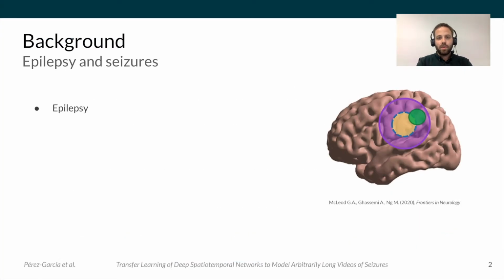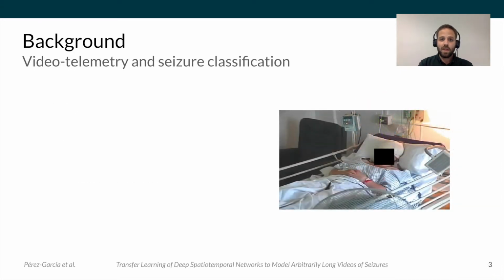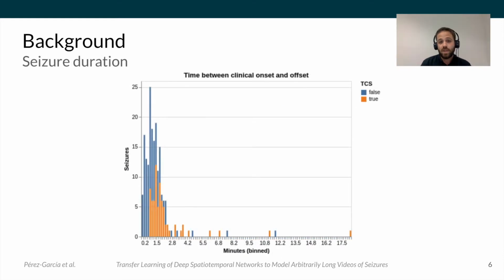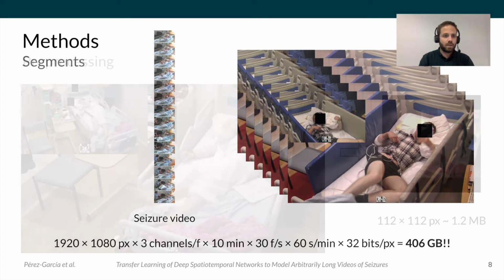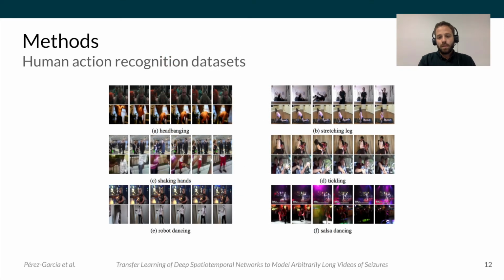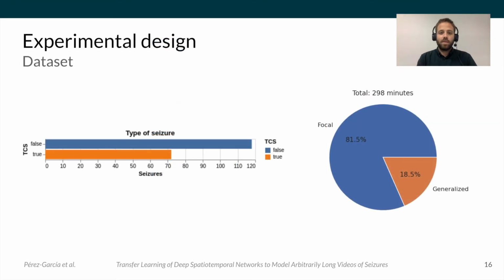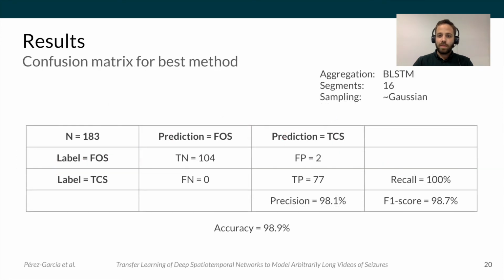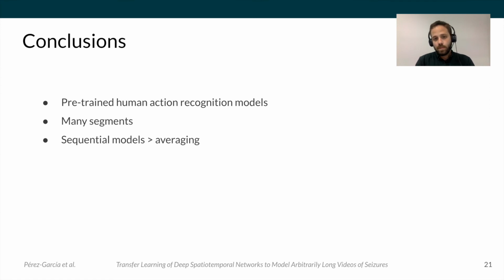MICCAI 2021 - Fernando Pérez-García - Classification of epileptic seizure videos using deep learning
This is the video for the paper "Transfer Learning of Deep Spatiotemporal Networks to Model Arbitrarily Long Videos of Seizures" presented at the 24th International Conference on Medical Image Computing and Computer Assisted Intervention (MICCAI).

Abstract

Detailed analysis of seizure semiology, the symptoms and signs which occur during a seizure, is critical for management of epilepsy patients. Inter-rater reliability using qualitative visual analysis is often poor for semiological features. Therefore, automatic and quantitative analysis of video-recorded seizures is needed for objective assessment. We present GESTURES, a novel architecture combining convolutional neural networks (CNNs) and recurrent neural networks (RNNs) to learn deep representations of arbitrarily long videos of epileptic seizures. We use a spatiotemporal CNN (STCNN) pre-trained on large human action recognition (HAR) datasets to extract features from short snippets ( ≈ 0.5 s) sampled from seizure videos. We then train an RNN to learn seizure-level representations from the sequence of features. We curated a dataset of seizure videos from 68 patients and evaluated GESTURES on its ability to classify seizures into focal onset seizures (FOSs) ( 𝑁=106 ) vs. focal to bilateral tonic-clonic seizures (TCSs) ( 𝑁=77 ), obtaining an accuracy of 98.9% using bidirectional long short-term memory (BLSTM) units. We demonstrate that an STCNN trained on a HAR dataset can be used in combination with an RNN to accurately represent arbitrarily long videos of seizures. GESTURES can provide accurate seizure classification by modeling sequences of semiologies. The code, models and features dataset are available